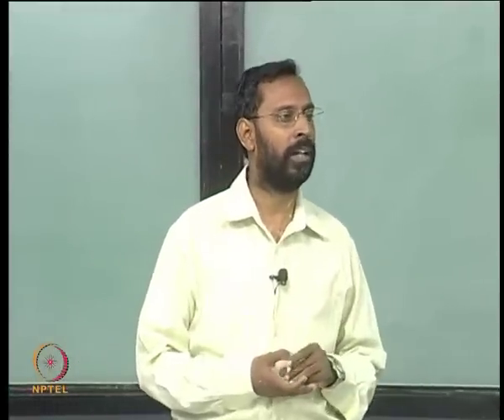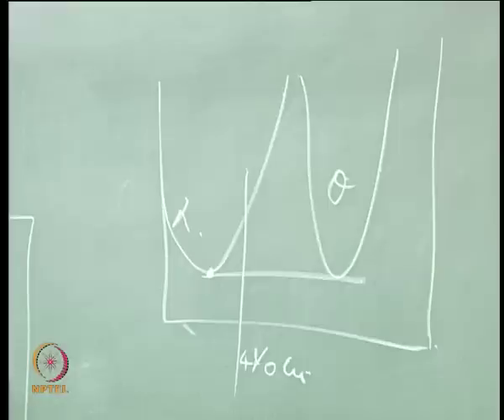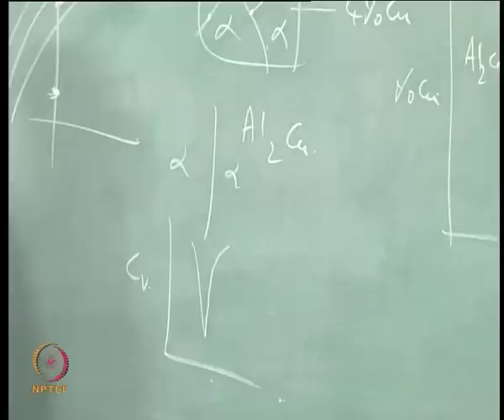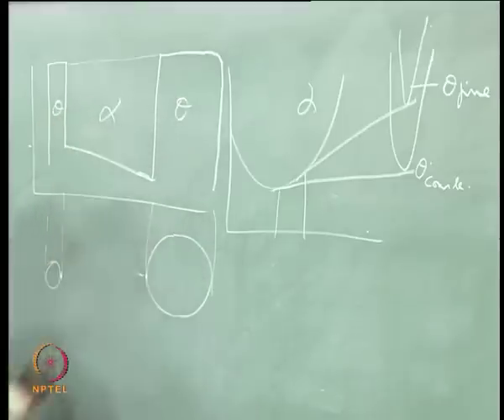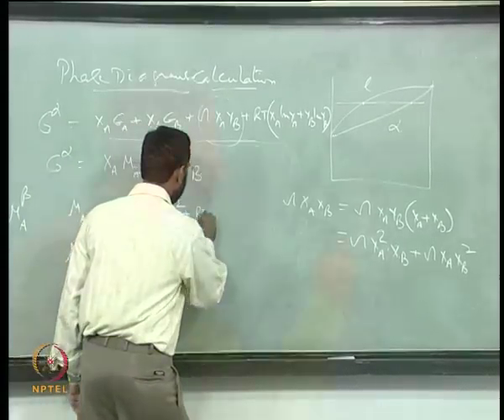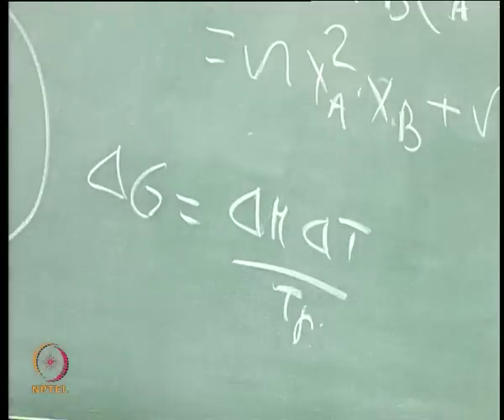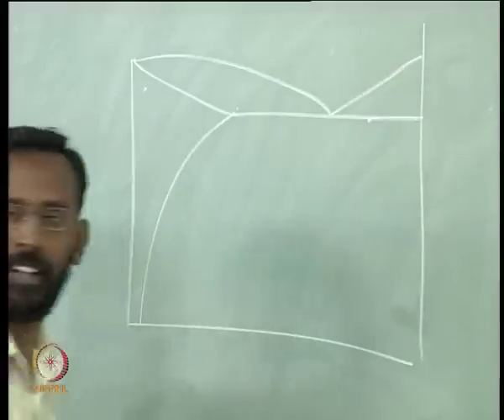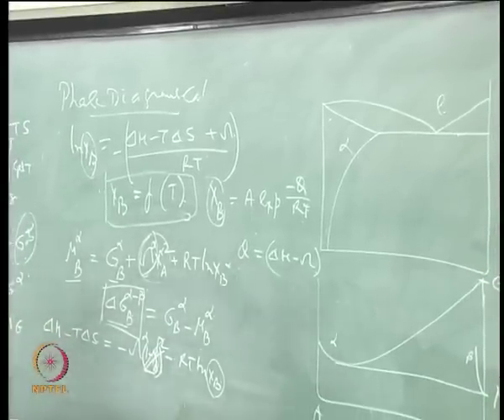Mod-01 Lec-29 Phase diagram calculations